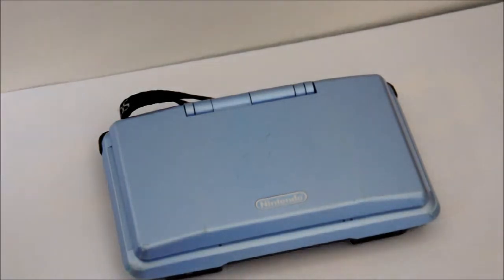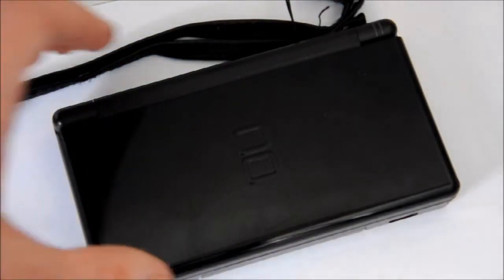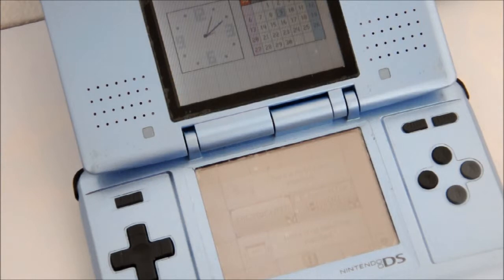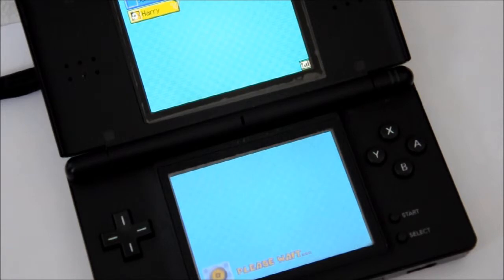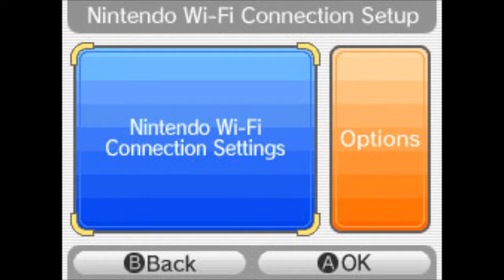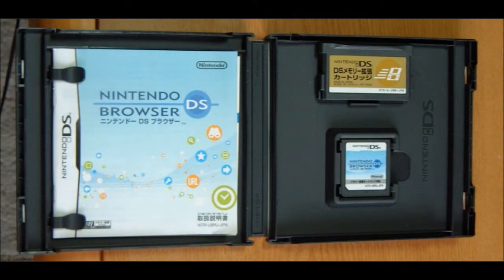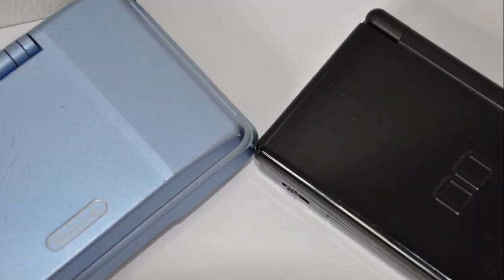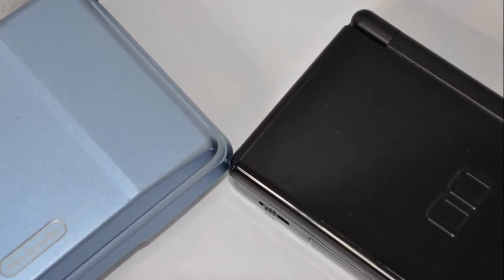Nintendo DS:- 10 Years on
I take a look back at the Nintendo DS 10 years on from its release to see why its is the second best selling game console of all time.